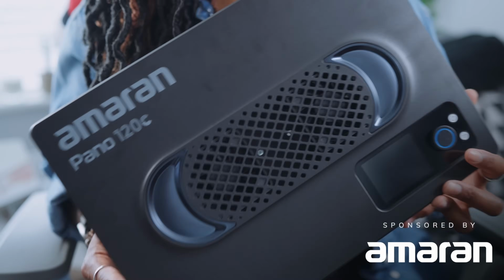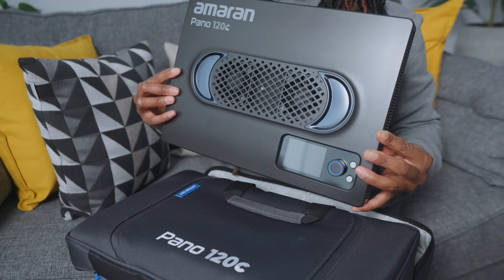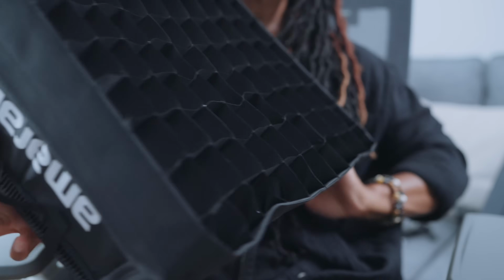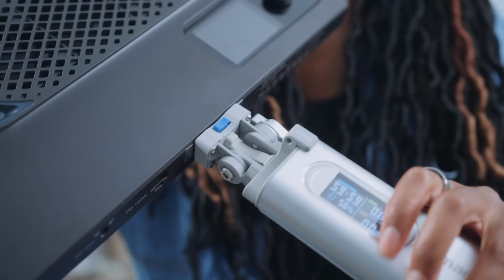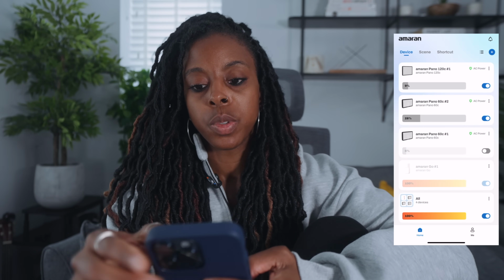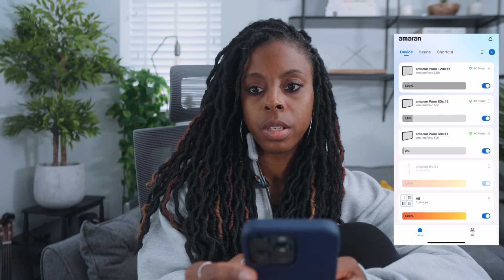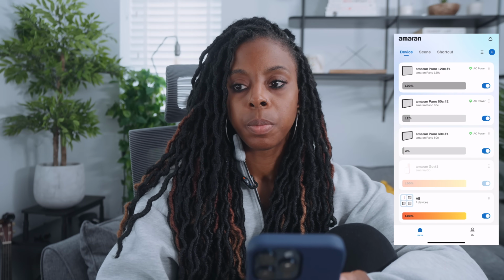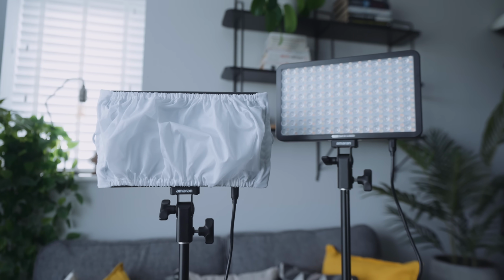Why These Lights Might Be The ONLY Ones You Need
💡amaran Pano 120c

💡amaran Pano 60c

👉🏾 Want an easy way to start making videos without overthinking? Join my free 30-Day Make the Damn Video Challenge

🎨 Get the same look you see in my videos by using my LUTs

📷 If your camera is slowing you down or you’re stuck on what to film, book a 1-on-1 session

🎵 My music is from Artlist, get 2 extra months free with any annual plan

📸 This video was shot on this camera with this lens using this mic and colour graded with this plugin

 VIDEO CHAPTERS

00:00​ Lighting
00:25 Pano 120c
01:54 amaran Peak
02:49 Pano 60c
03:15 Lighting Setup & App
04:58 Other Features